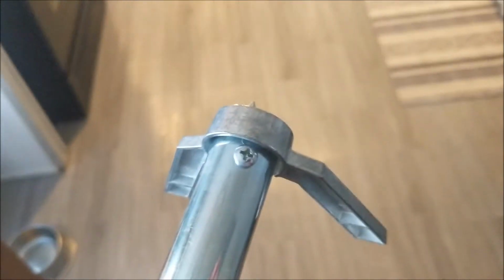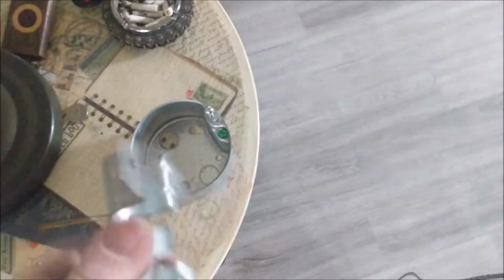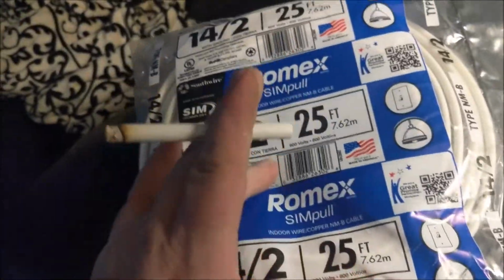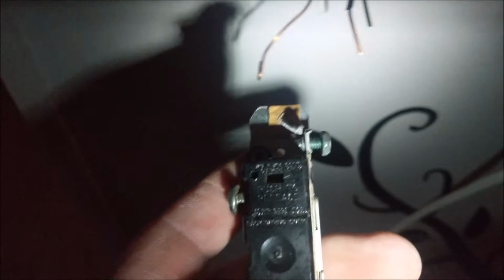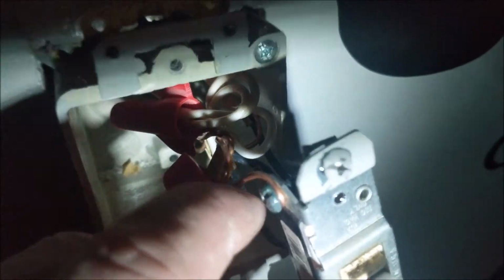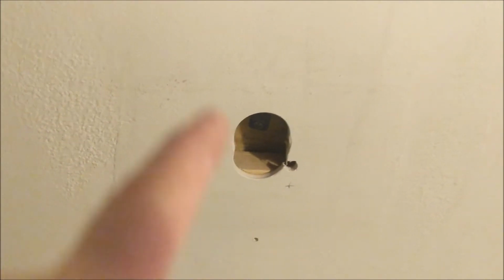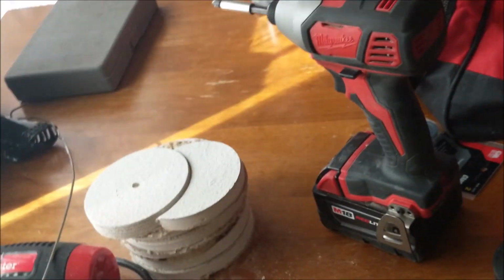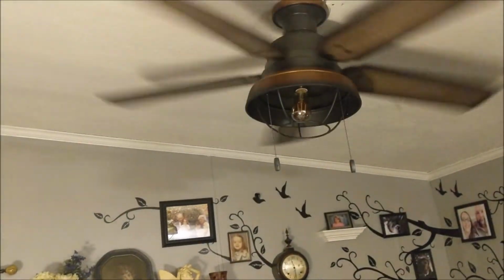How To Install Wiring For A Ceiling Fan In A Manufactured Modular Home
Not exactly my cleanest video but, this job was taxing. If you want to be nice, you can